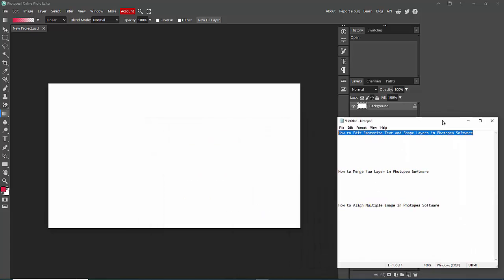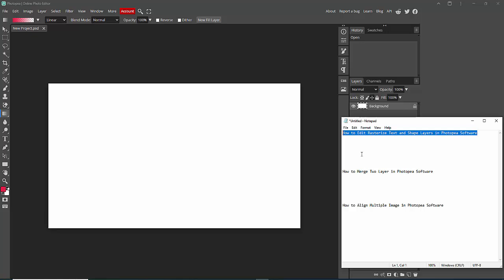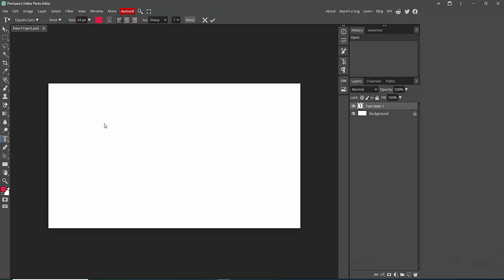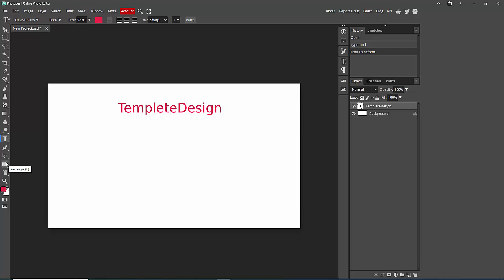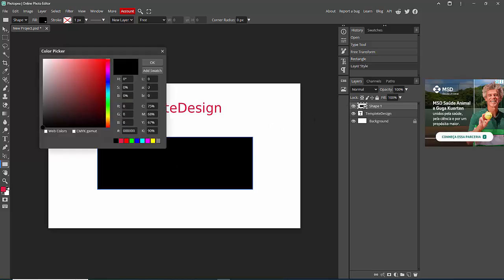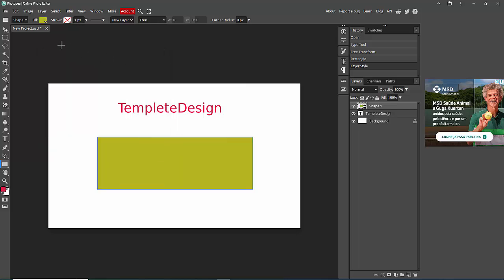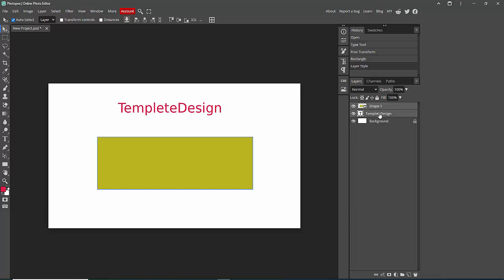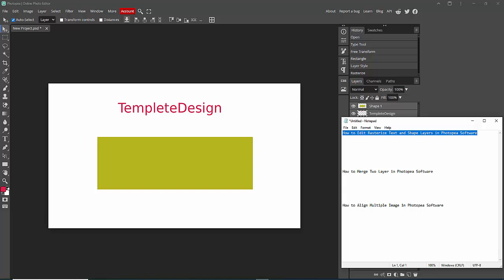How to Edit Rasterize Text and Shape Layers in Photopea Software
Learn how to edit, rasterize, and modify text and shape layers in Photopea software easily! 🌟 In this tutorial, we’ll guide you step-by-step through the process of converting text or shape layers into raster images, allowing you to apply advanced filters, effects, and custom designs.

Whether you’re a beginner or an experienced graphic designer, this video will help you understand:
✅ What rasterizing means in Photopea
✅ How to rasterize text and shape layers
✅ How to edit and customize rasterized objects
✅ Useful tips for better workflow and editing results

💡 Perfect for:
Photopea beginners, graphic designers, digital artists, and students learning online graphic design tools.

📸 Software Used: Photopea (Free Online Photoshop Alternative)